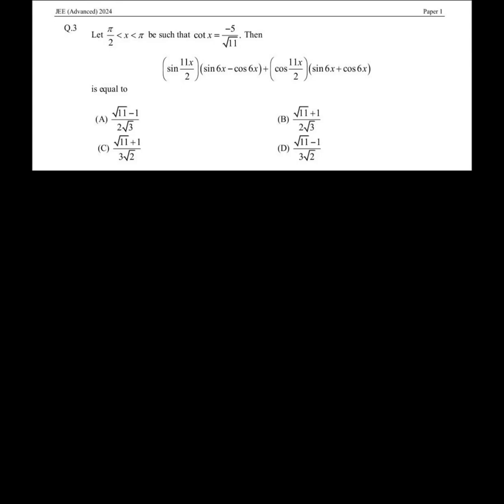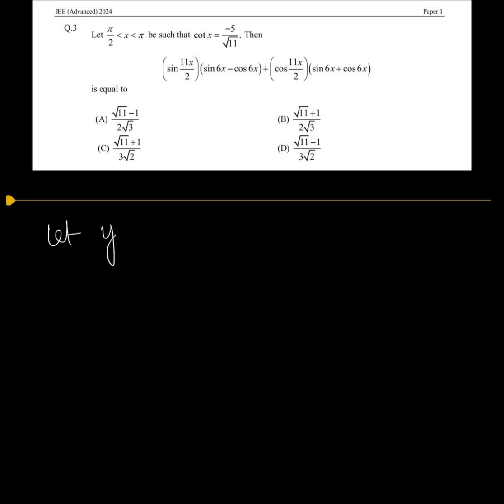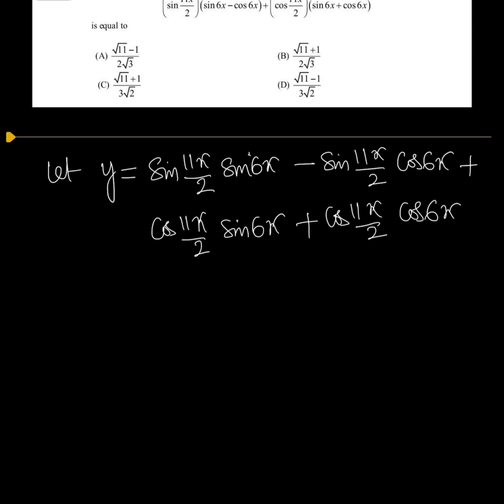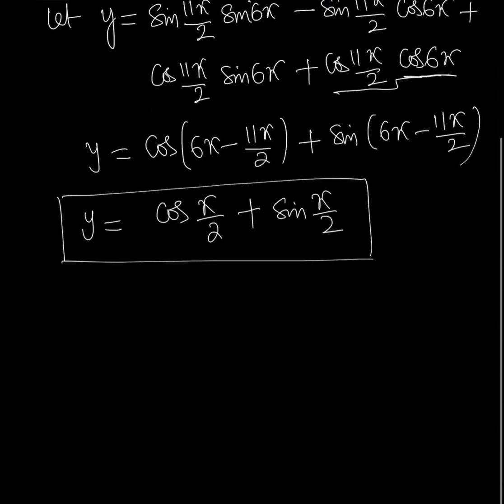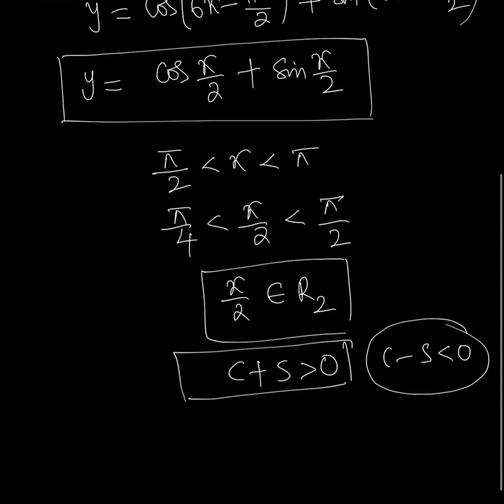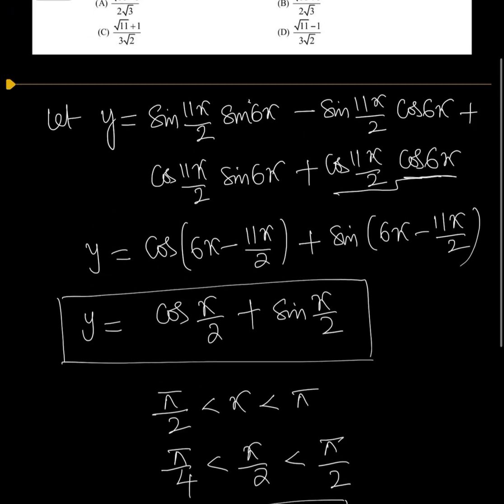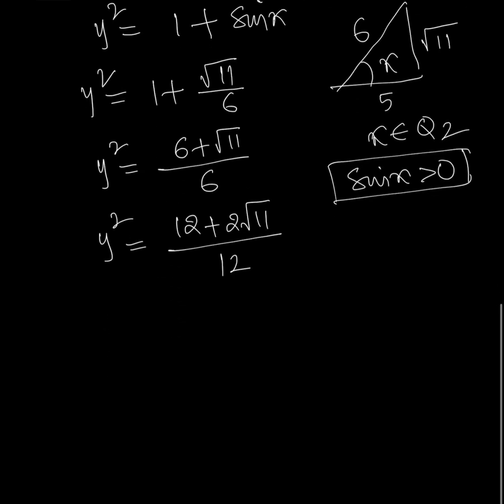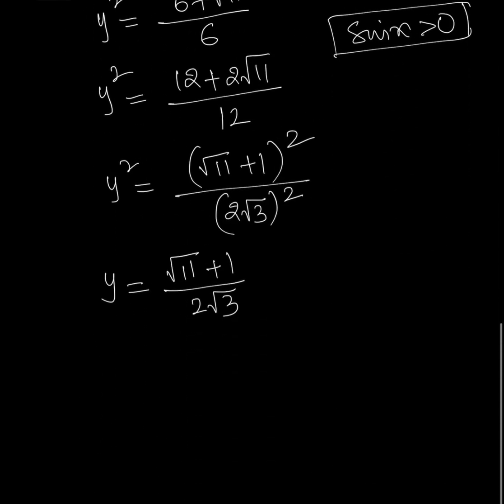TRIGONOMETRY PYQ JEE ADVANCED 2024 || Paper(1) :Q(4) || Subscribe for Clarification on JEE Questions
Let pi/2 lessthan x lessthan pi , suchthat cotx= -5/root(11) then ,
 sin(11x/2)(sin6x-cos6x)+cos(11x/6)(sin6x+cos6x) is equal to